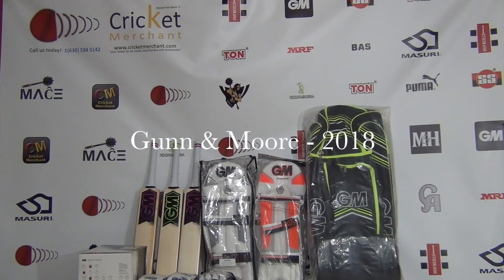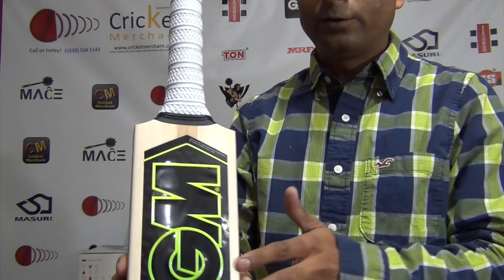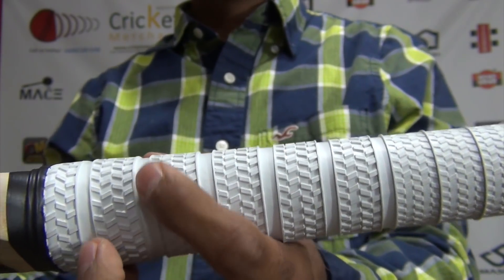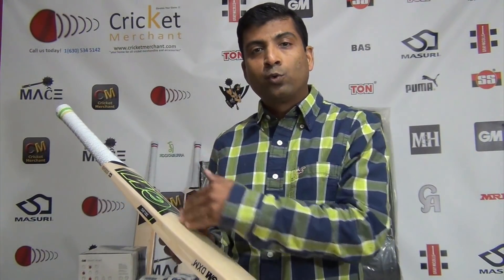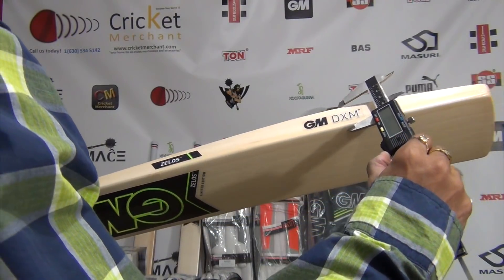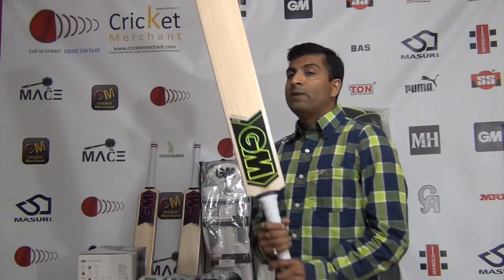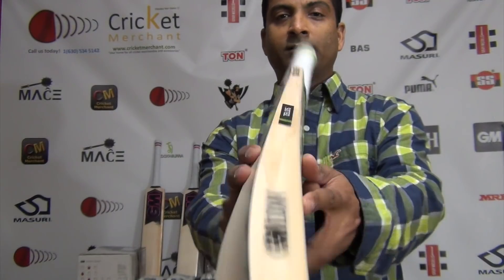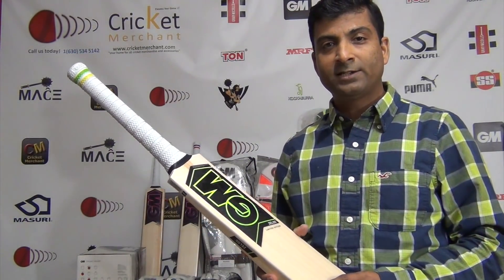GM ZELOS Limited Edition Cricket Bat - 2018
TRADITIONAL L555 BLADE LENGTH
HANDLE LENGTH 295mm
F4.5 FACE PROFILE
ULTRA CURVE HANDLE/FACE PROFILE
LOW TO MID SWELL POSITION FOR ALLROUND POWER PLAY
COUNTOURED SPINE PROFILE
PARTIALLY CONCAVED BACK PROFILE FOR BALANCING
MADE IN ENGLAND FROM PRIME ENGLISH WILLOW